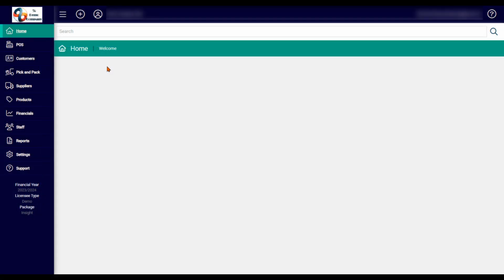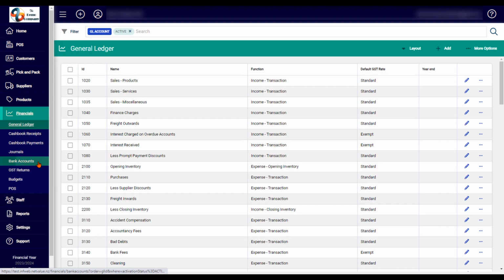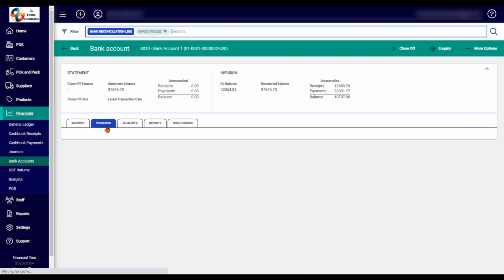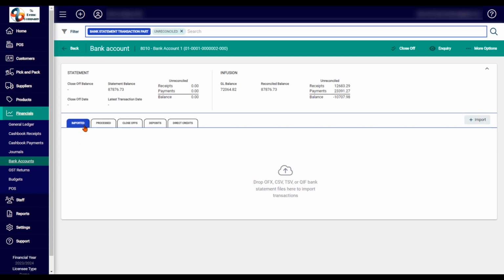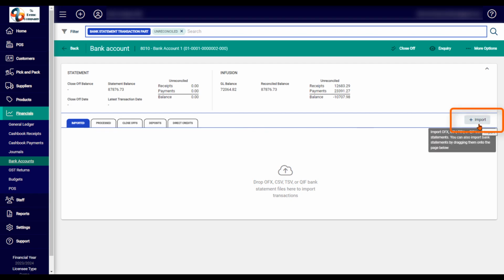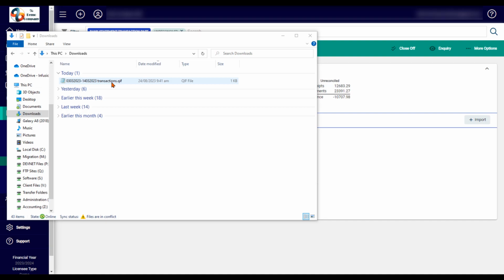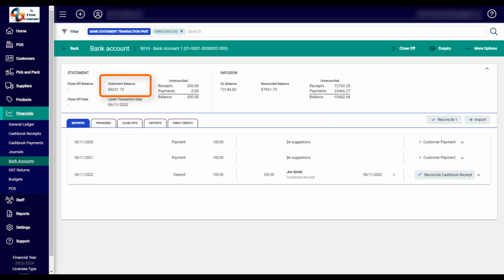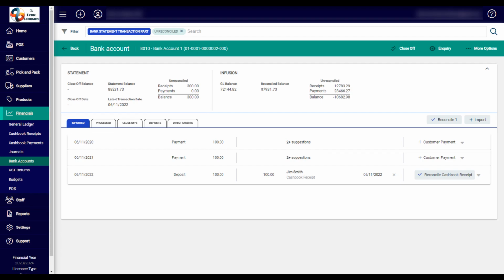Import a Bank Statement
To reconcile a bank account within Infusion Online, a bank file needs to be uploaded. Learn how to upload these files and how to use them to start the reconciliation.